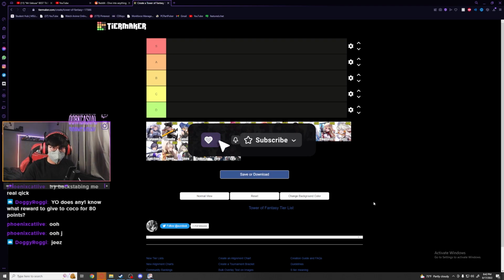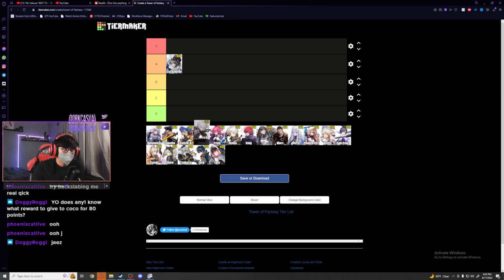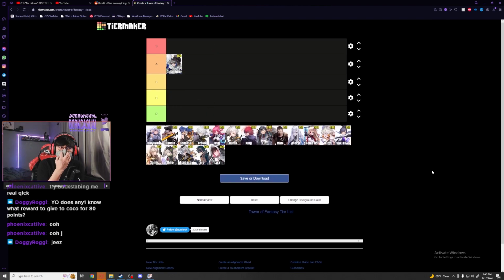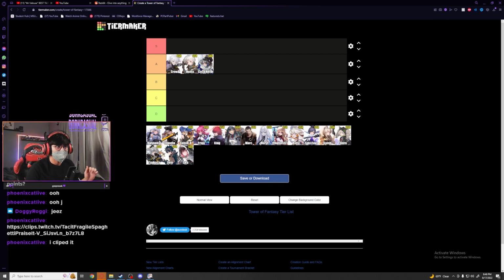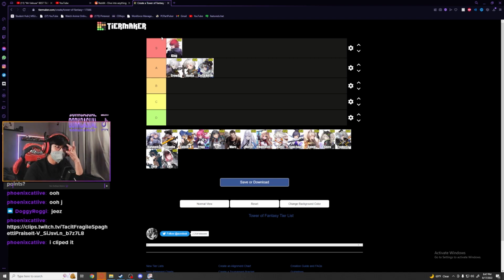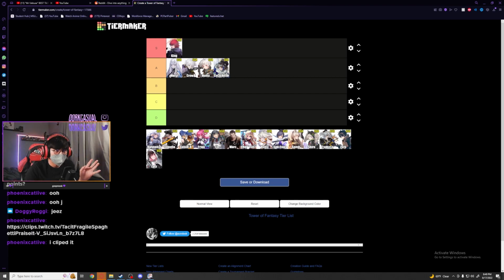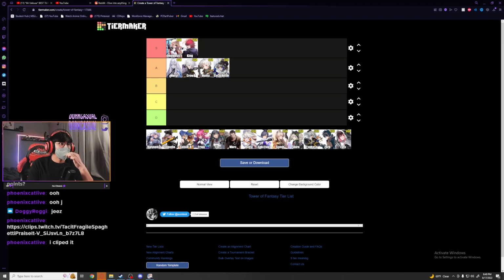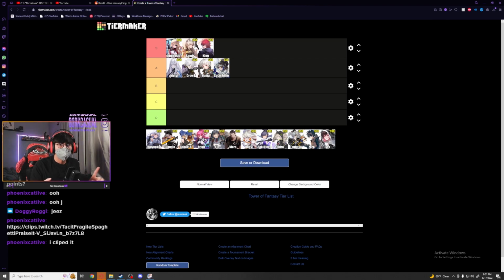Which Characters Are TRASH | SSR Tier List Tower of Fantasy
Another tier list? Yes but this one is a bit different than my SSR Box video. And make sure to keep an eye out as I add upcoming characters to the tier list.
I have a lot of fun stuff planned and I would love for you guys to be a part of it.

--Timestamps---
00:00 Intro
00:24 Coco
01:10 Crow
02:15 Huma
03:30 King
04:15 Meryl
05:05 Nemesis
05:50 Samir
07:16 Shiro
08:15 Tsubasa
09:15 Zero
10:10 To Be Continued...